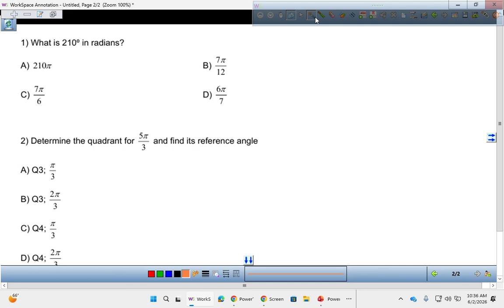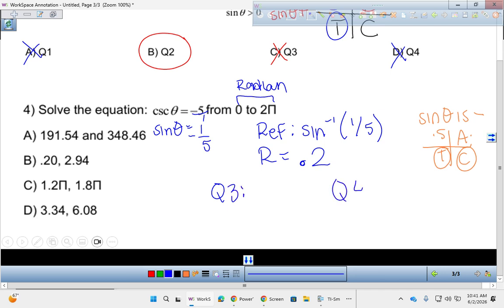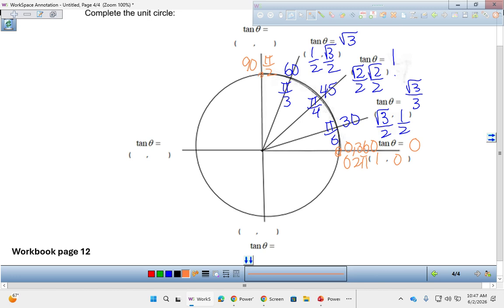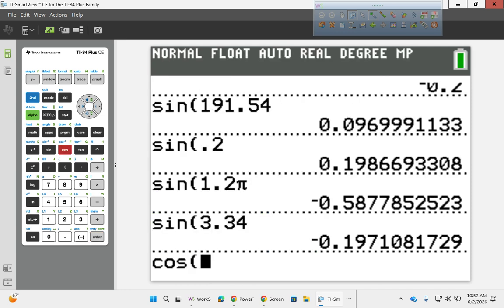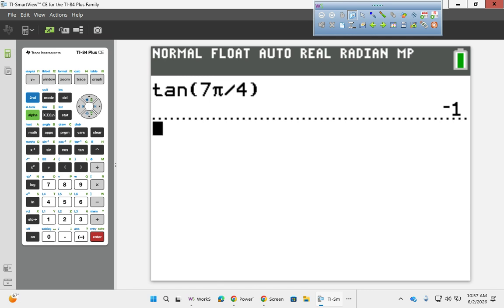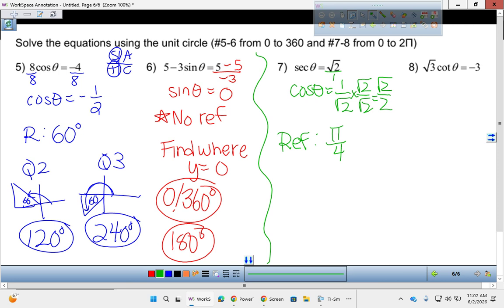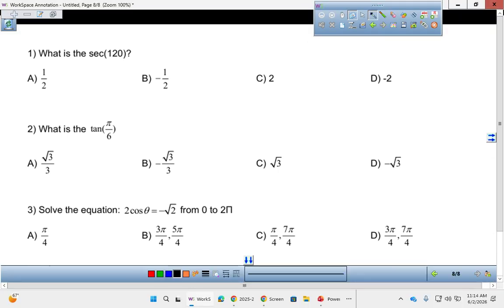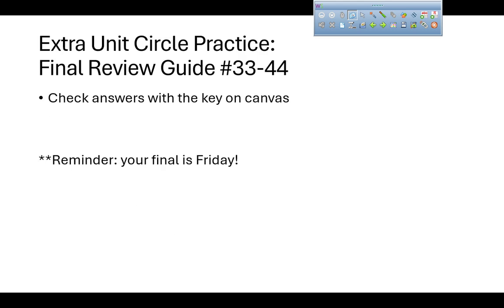Pre Calc Final Trig w/out a calc